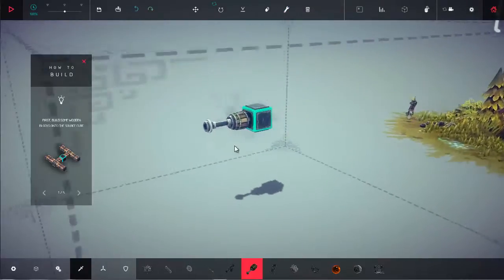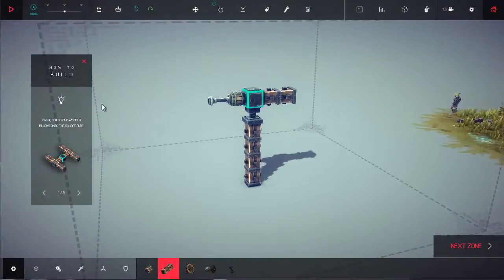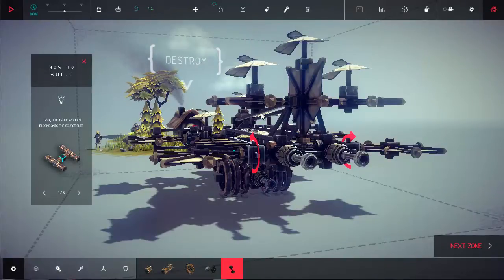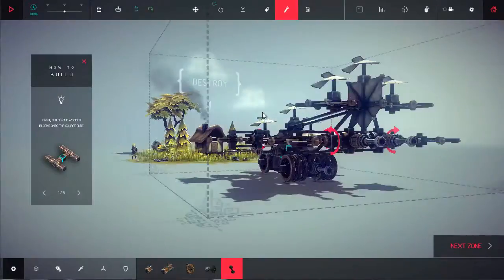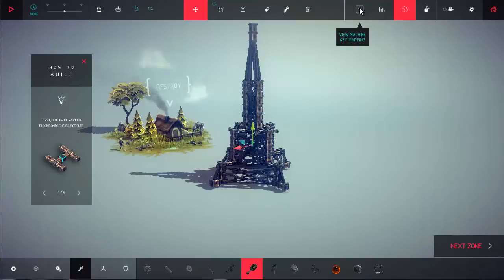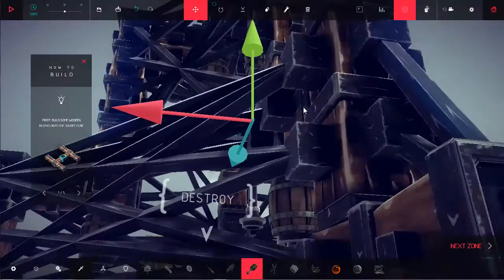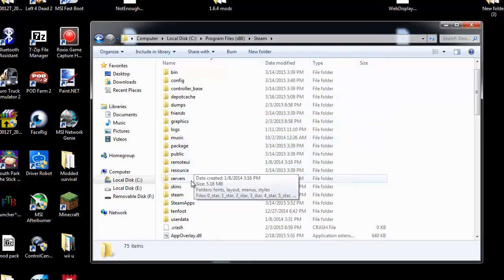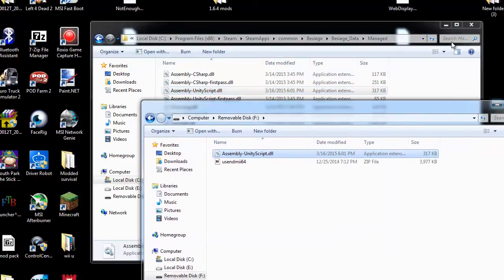Besiege: rocket thrusters mod!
They added a lot more to the mod so enjoy the new stuff I have not tried it myself yet.